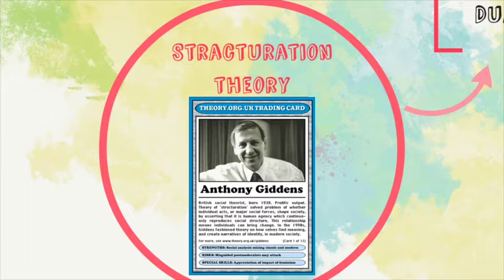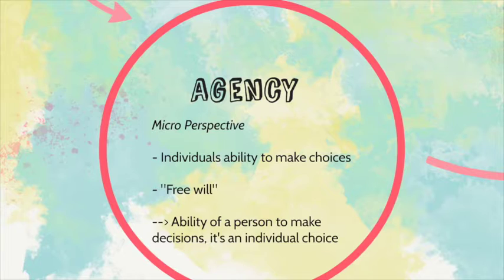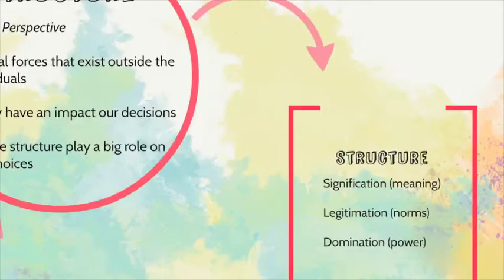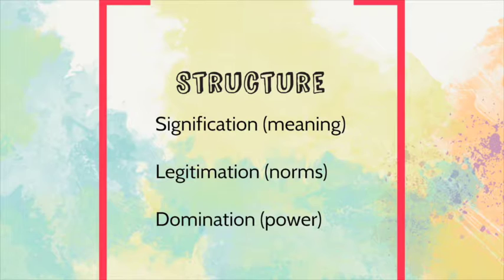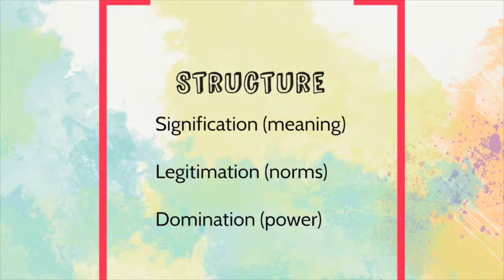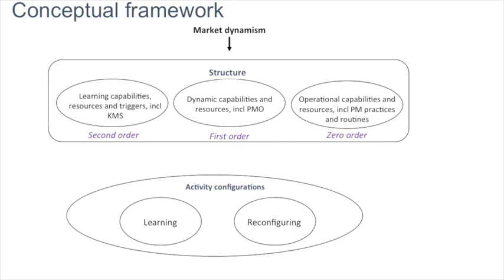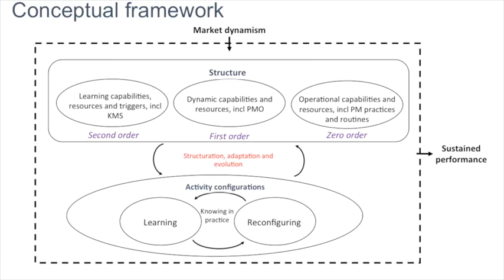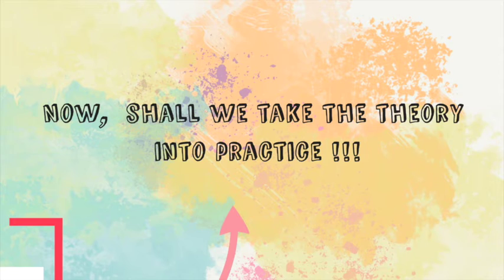Structuration theory & strategy practice by Group H PPMBD SKEMA2016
Video presentation, that introducing Giddens' Structuration theory with business management practice.